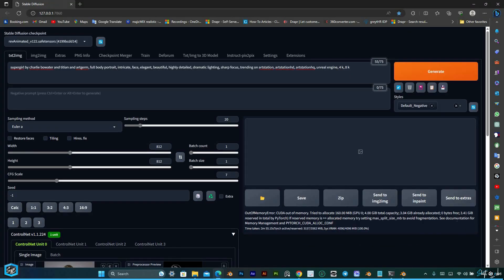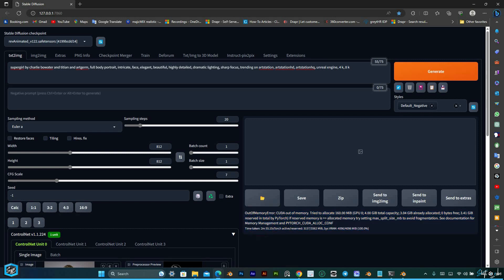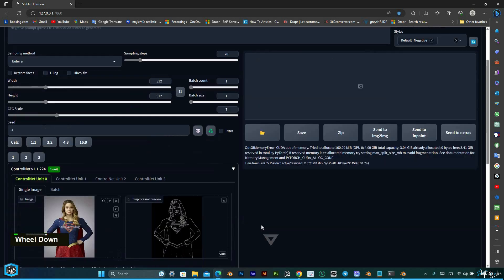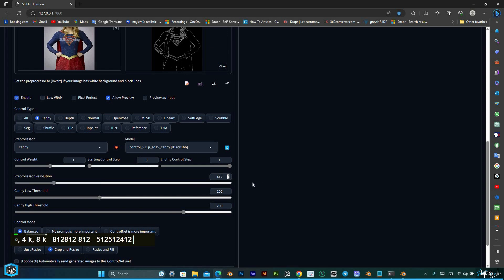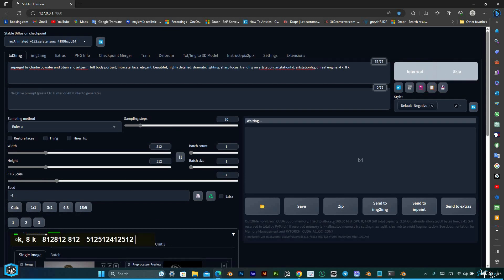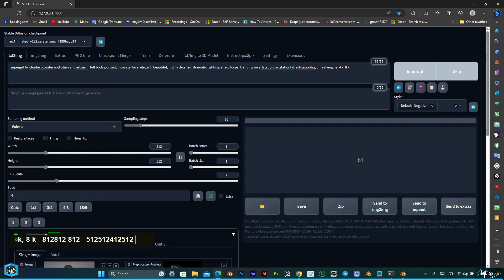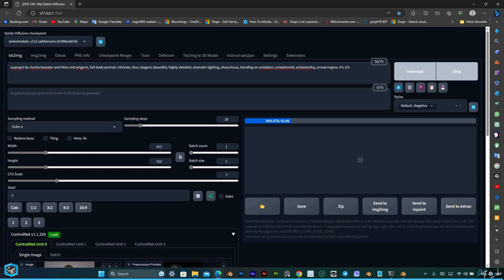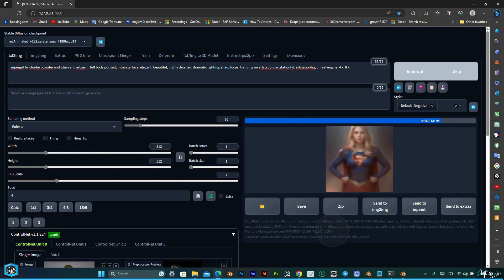Fixing the "Cuda Out of Memory" issue on Stable Diffusion - Shift 4 Cube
Stable Diffusion is a deep learning, text-to-image model released in 2022. It is primarily used to generate detailed images conditioned on text descriptions, though it can also be applied to other tasks such as inpainting, outpainting, and generating image-to-image translations guided by a text prompt